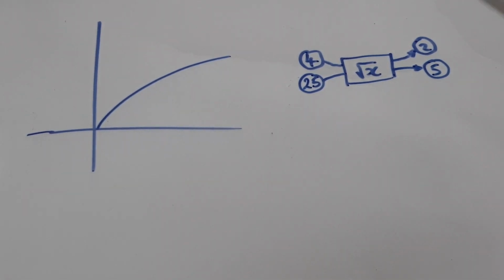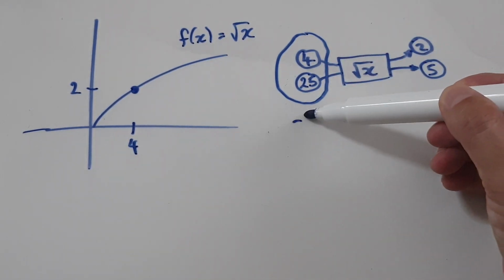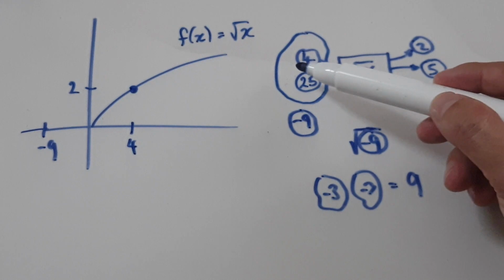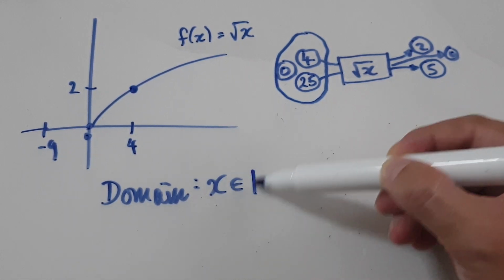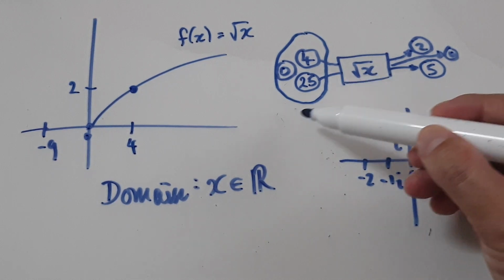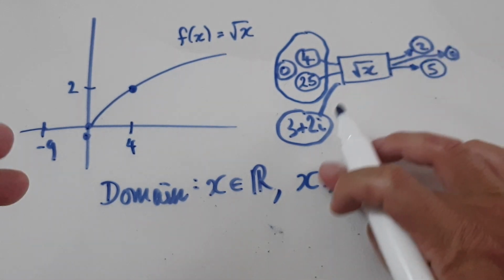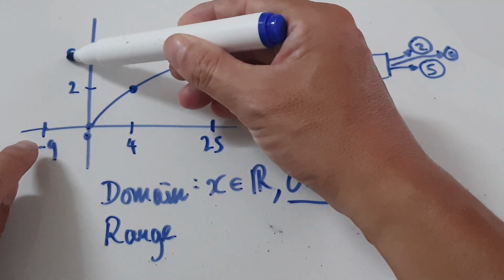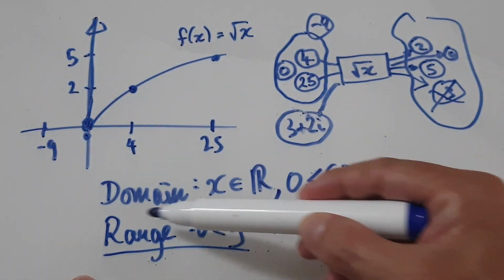Domain and Range of a Function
Explanation of domain and range of a function.